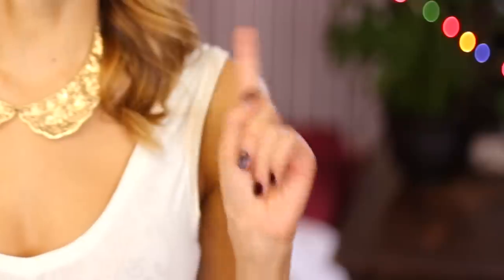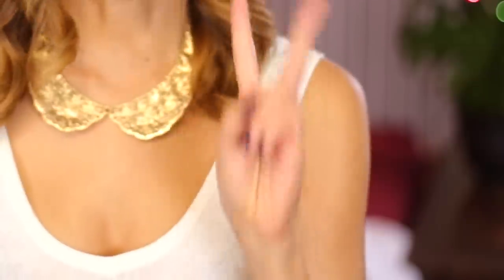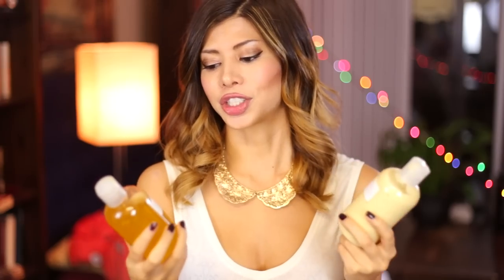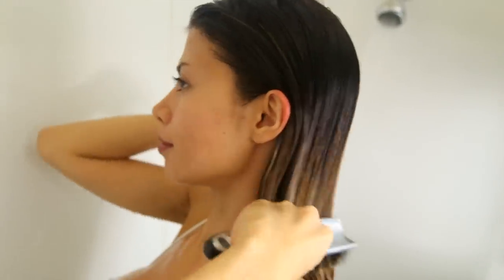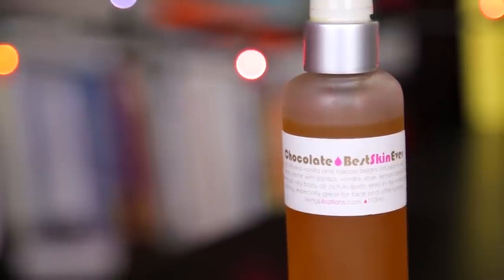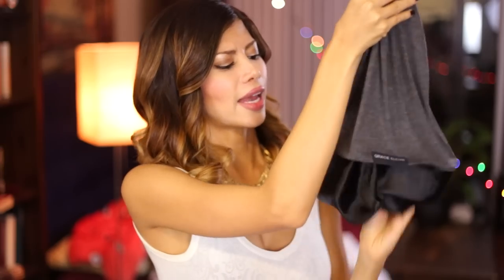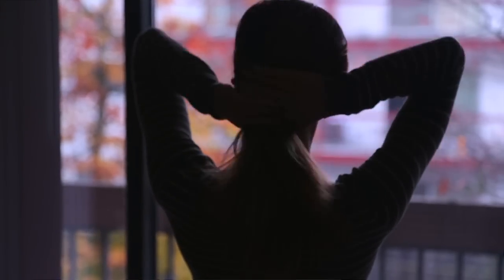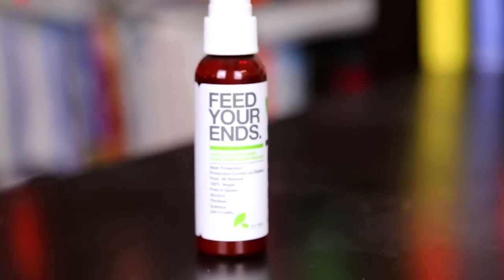Hair & Body Beauty Routine!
This is my best routine for silky hair and soft glowing skin! I hope you like this video and enjoy my routine should you decide to try it!

My hair is naturally very straight but I have fried it pretty badly so it likes to frizz up. This hair care routine keeps my hair silky and frizz-free!

Natural Bristle Dry Body Brush (I dry brush my body, not my face)
Seabuckthorn Shampoo by Living Libations
Shine On Conditioner by Living Libations
Organic Cotton Muslin Cloth
Chocolate Best Skin Ever Oil By Living Libations
Yarok Feed Your End Leave In Conditioner
Note: It took me a long time to acquire all of these products. Please take it slow and budget yourself. The LL shampoo and conditioner are as pricey as high end conventional products, but the quality is great. I only wash my hair once every 4 days and I use very small amounts of product, if that is not practical for you, you should choose an inexpensive alternative. Much love!

Finding A Quality Dupe: If you want an inexpensive alternative to a product, find out what specific ingredients you like in the expensive product, and start your search for products that utilize those same ingredients but don't have the hefty price tag! This is also a good way to find out whether you're paying for quality or just for a nice brand name. Get to know your ingredients, and it will make you a smarter consumer!